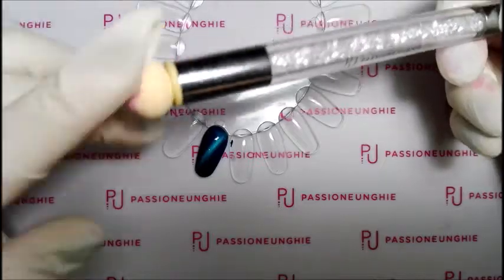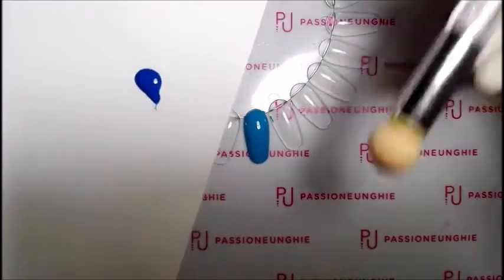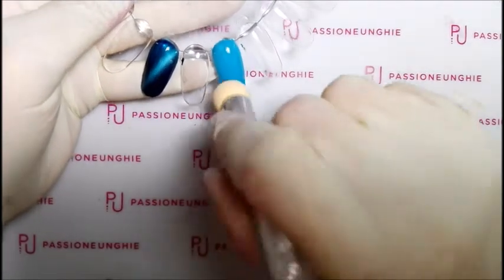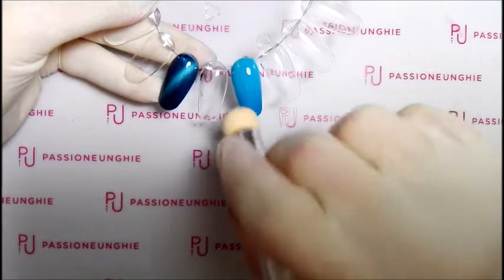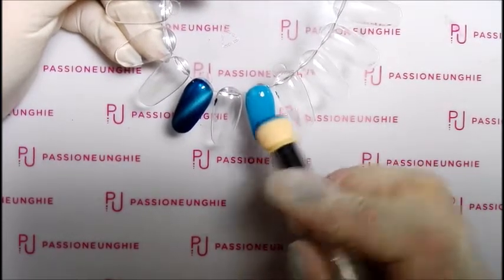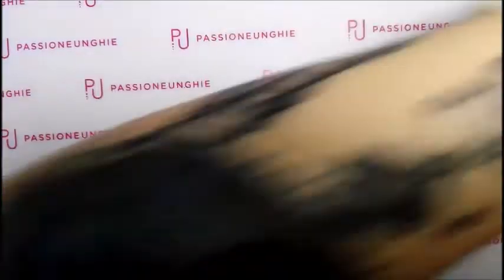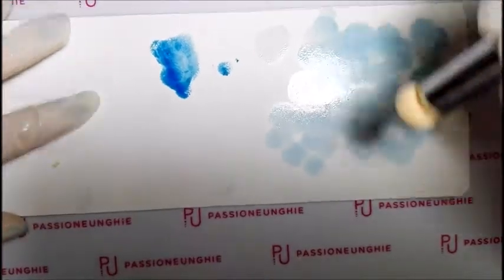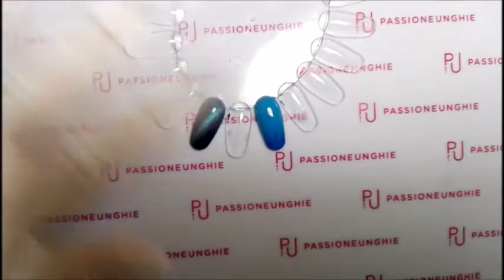TUTORIAL - COME FARE IL BABYBOOMER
TUTORIAL - COME FARE IL BABYBOOMER!! Benvenuti sul mio canale!! Se il video vi è piaciuto mettete un pollice in su!!

TUTORIAL - HOW TO DO BABYBOOMER !! If the video you liked put a thumb up !!

LEGGIMI
sei alla ricerca di un network per il tuo canale ma non ha grandi numeri ? cosa aspetti fai come ho fatto io .
entra nella youtubekidfamily network , non sono richiesti requisiti folli basta solo avere la monetizzazione attiva e mettersi in contatto con loro per entrare in un network unico nel suo genere .
vi lascio i link di questa occasione